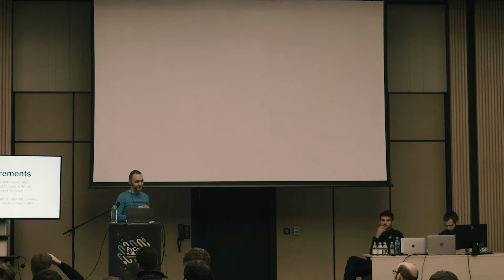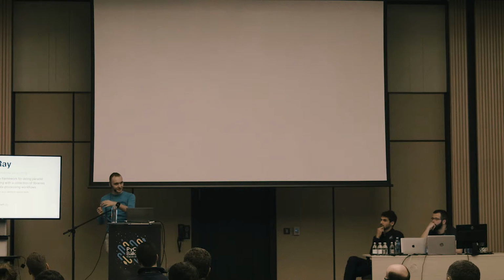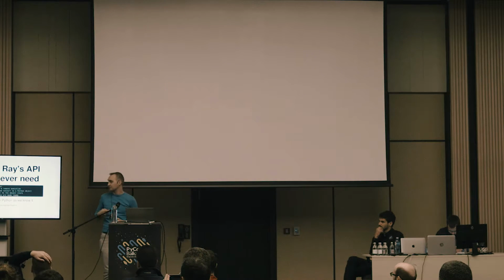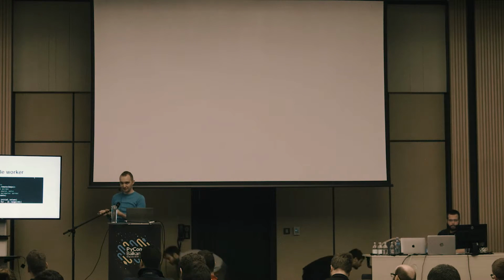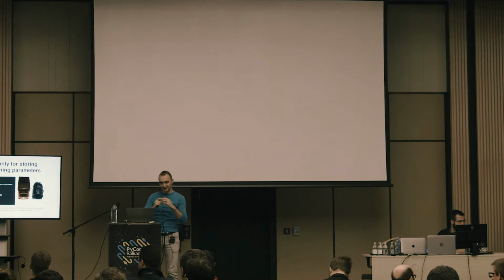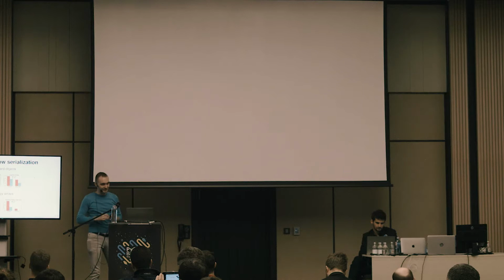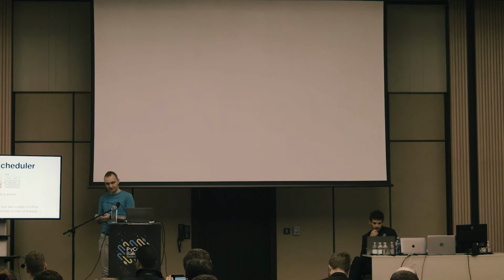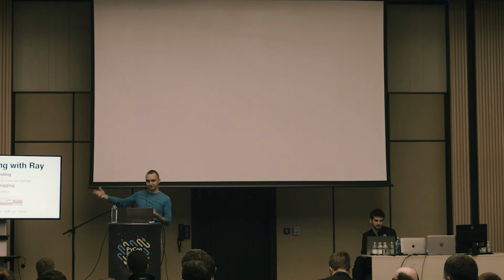Jan Margeta (KardioMe) @ PyCon Balkan 2018 - Day 2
Jan Margeta - Distributed computing and hyper-parameter tuning with Ray

ABOUT JAN

ABOUT PYCON BALKAN
PyCon Balkan is an annual event that is held in various countries in the Balkan region since 2018.

Main objective of PyCon Balkan is to connect the region and provide a real-time meeting opportunity for developers and companies from this region and internationally.